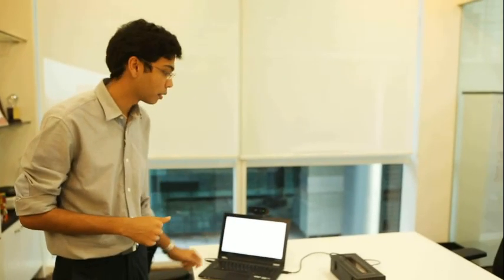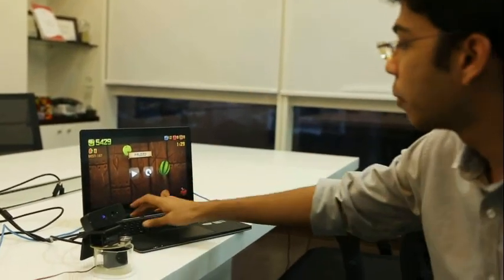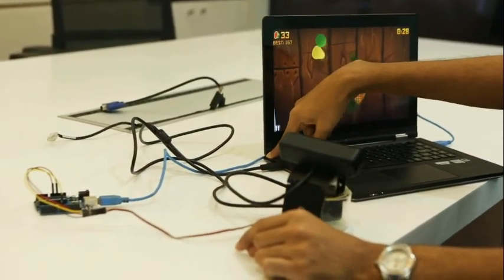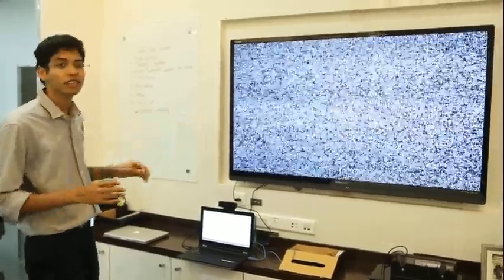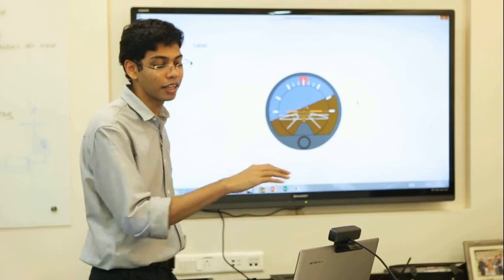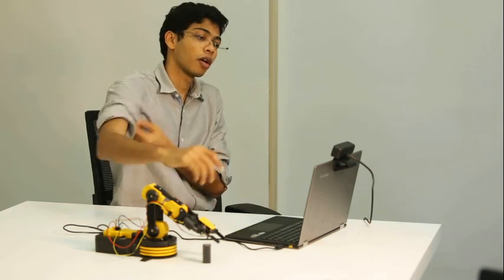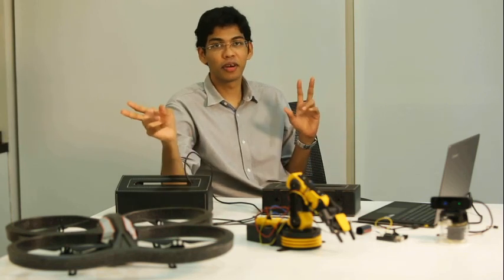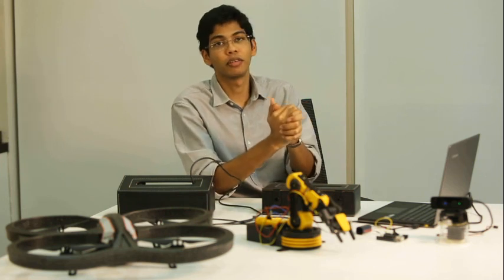Fluid Motion Gesture control for physical objects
The Fluid Motion hardware controls allows complete gesture based control for a variety of hardware devices which includes motorized blinds (curtains) , televisions, perceptual cameras that follow the user if the user goes out of view, control of quadcopters and of robotic/ industrial arms